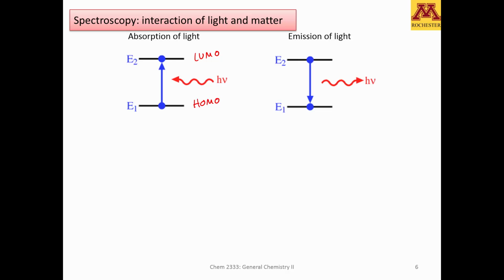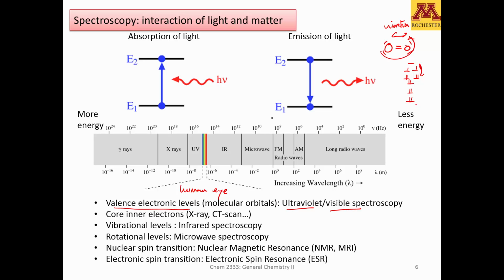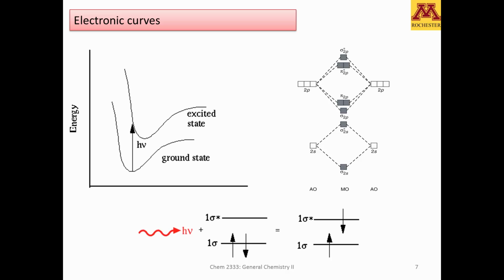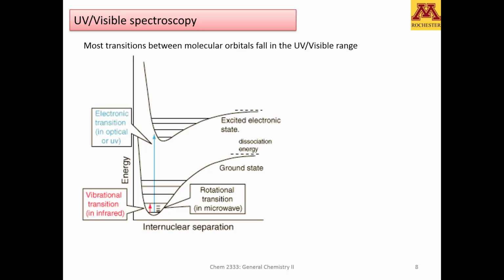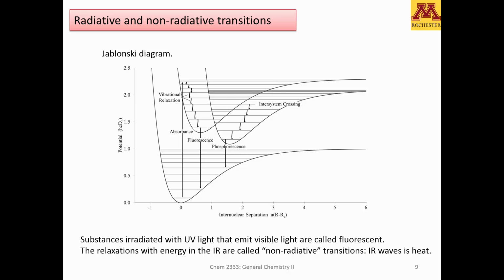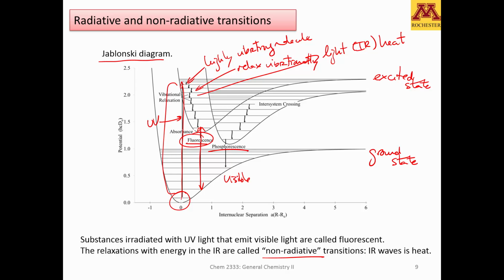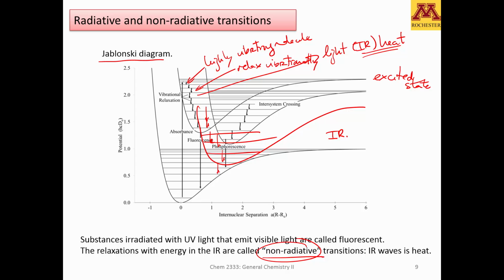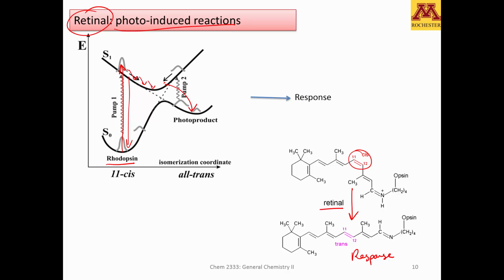GenChem2: M6-D6 Different kinds of spectroscopy and energy levels